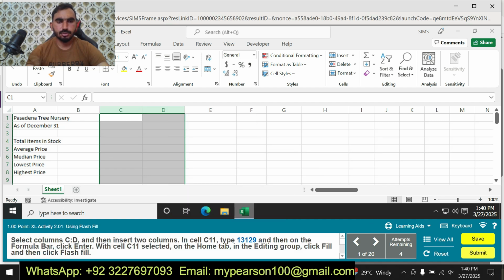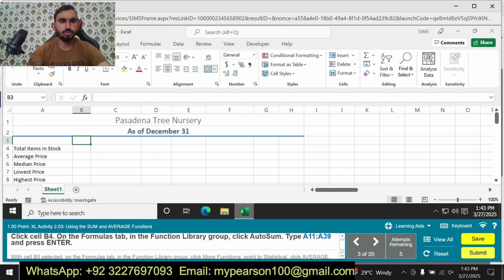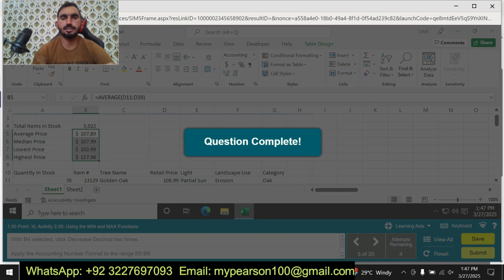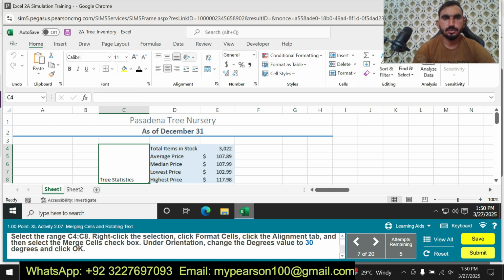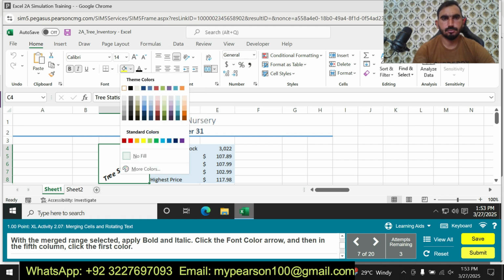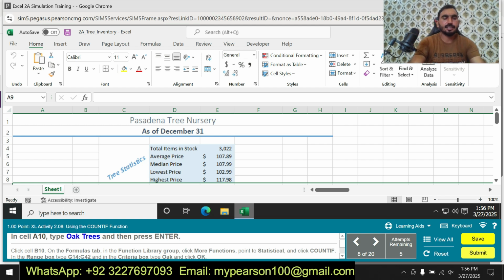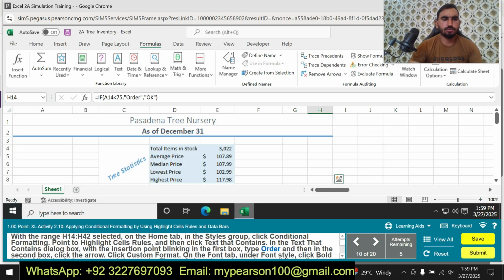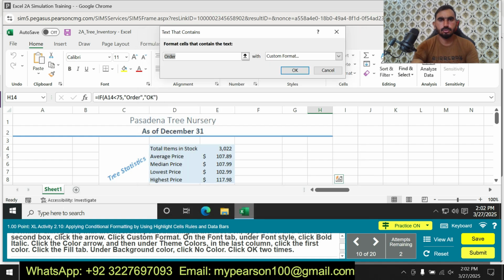Excel 2A Simulation Exam | Excel 2A and 2B Simulation Exam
Excel 2A Simulation Exam | Excel 2A and 2B Simulation Exam#2A Simulation Exam#Excel 2A Simulation Exam#Excel 2A and 2B Simulation Exam#Excel 2A#Simulation Exam#2A Simulation#Simulation Exam.xlsx
2A Simu Excel 2A and 2B Simulation Examlation#Excel 2A and 2B Simulation Exam xlsx

2A Simu Excel 2A and 2B Simulation Examlation#Excel 2A and 2B Simulation Exam xlsx

2A Simu Excel 2A and 2B Simulation Examlation#Excel 2A and 2B Simulation Exam xlsx